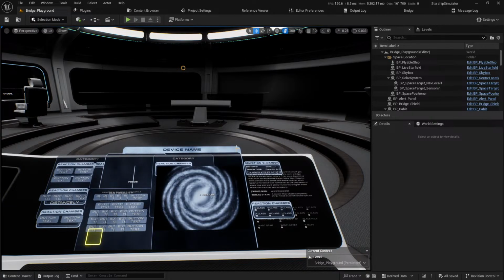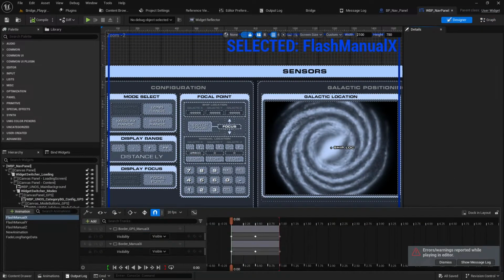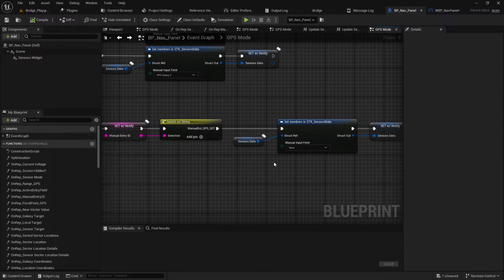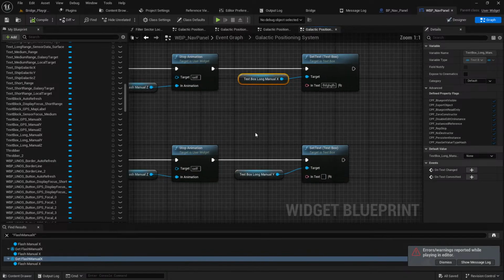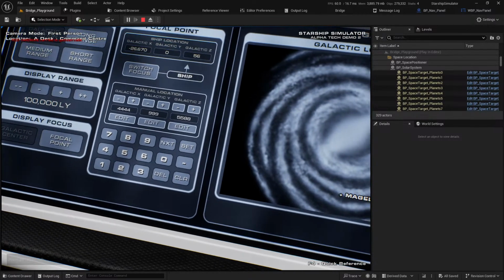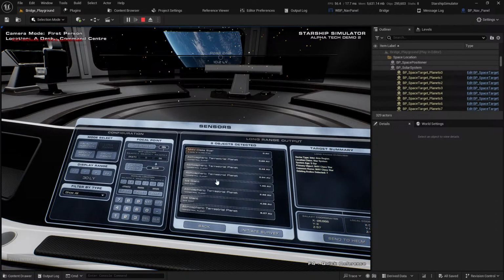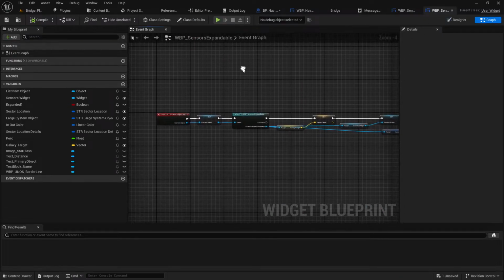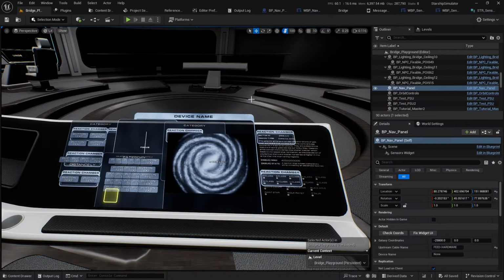Starship Simulator - Dev Stream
Sit back and relax with Dan while he works on Starship Simulator.

Did you miss out on our Kickstarter? Fret not! You can still pick up our most popular reward tiers

Want to stay up to date with all of the latest development action? Join us on Discord!